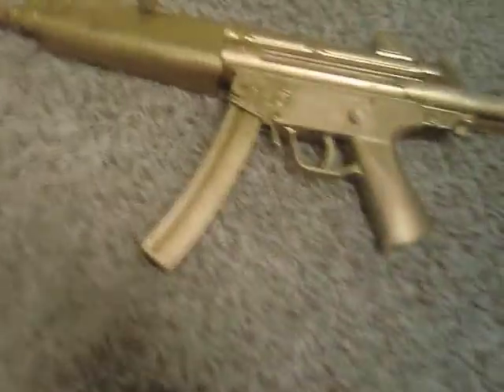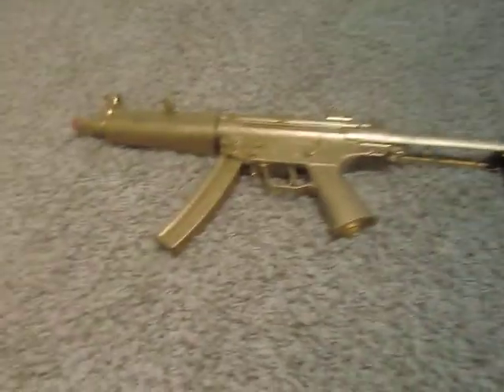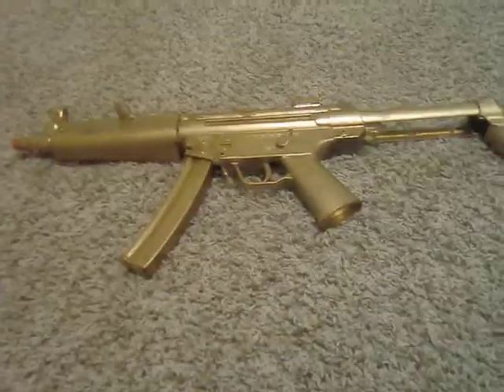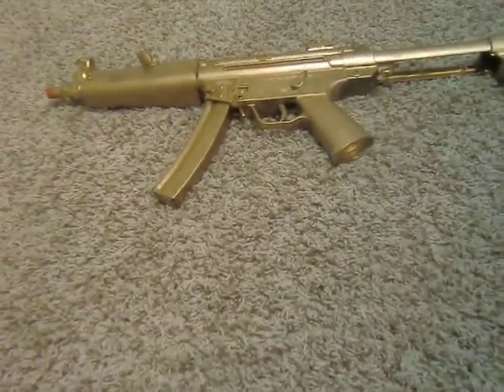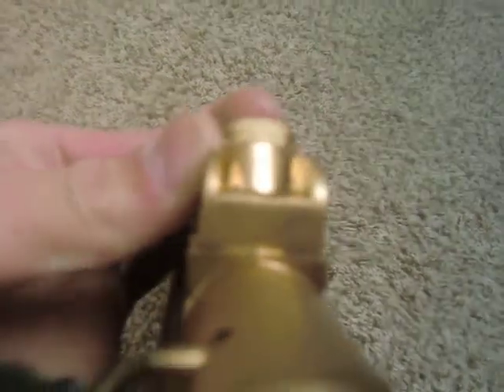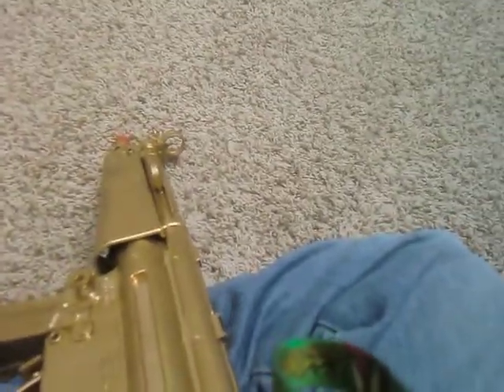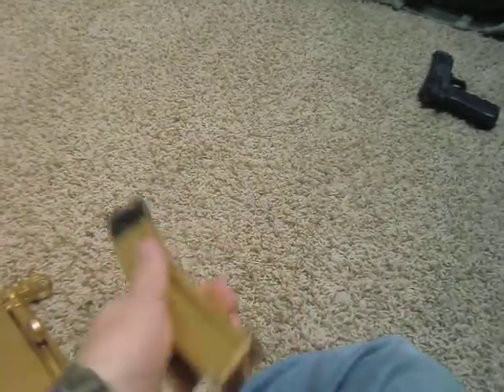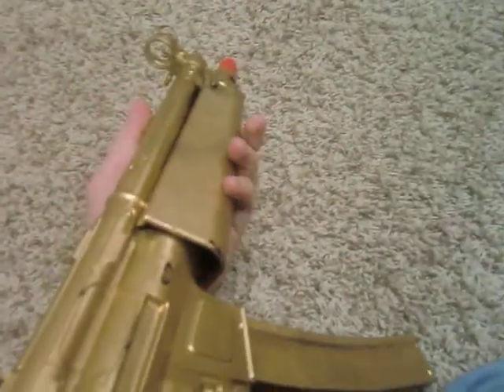gold airsoft gun review